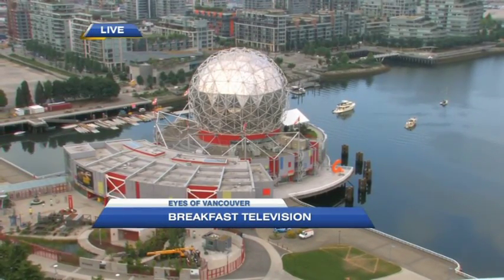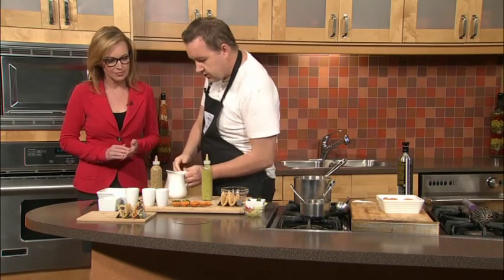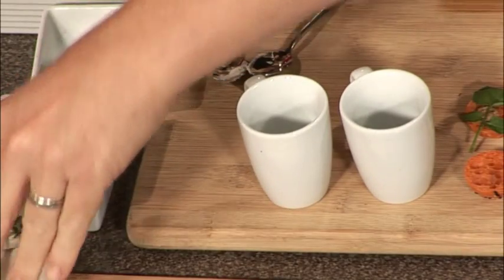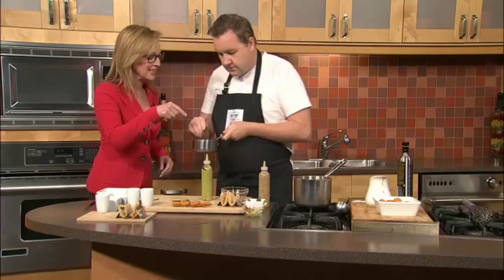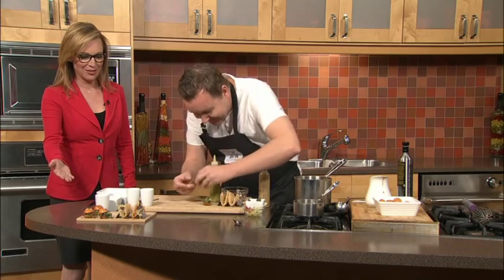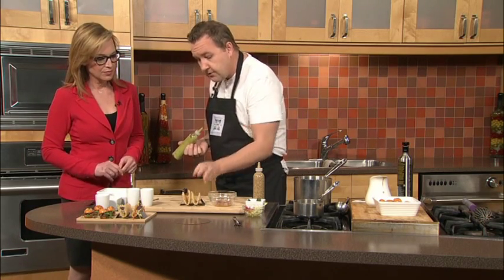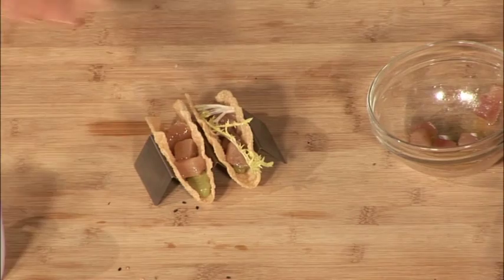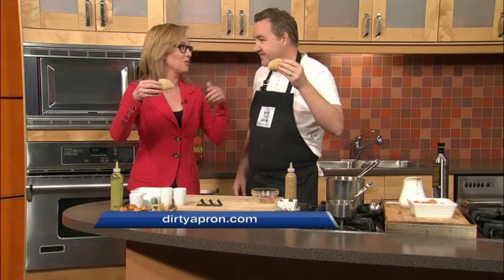Quick & Easy quick and easy Hors d’Oeuvres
Chef David Robertson whips up mini smoked tomato brioche bun with beef shortrib & mini yellowfin fish tacos – easy appies for your spring and summer entertaining.